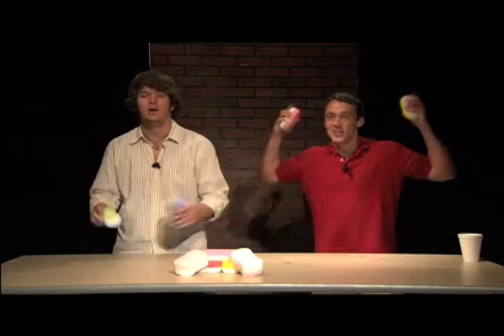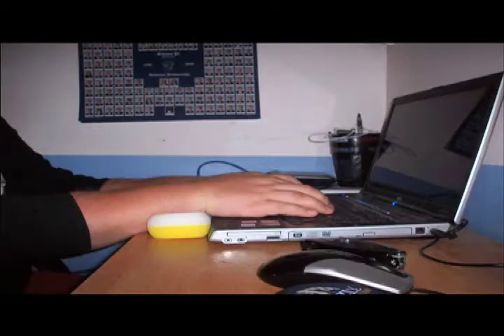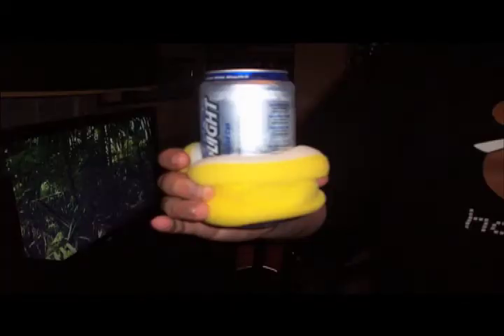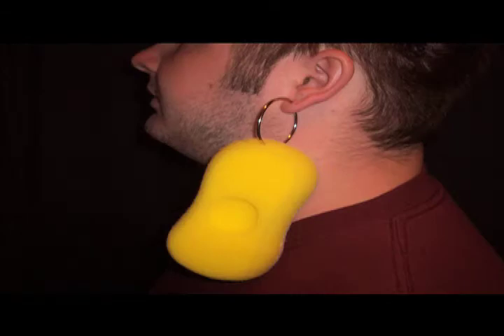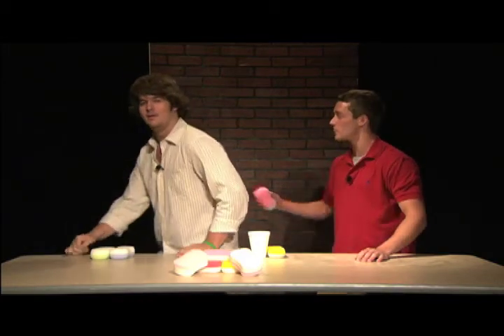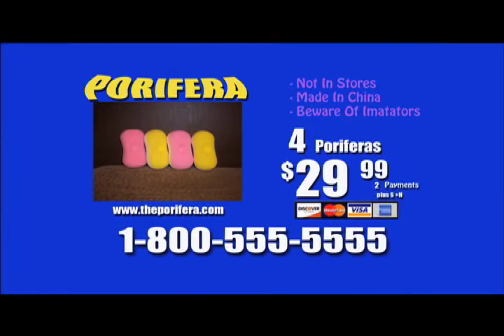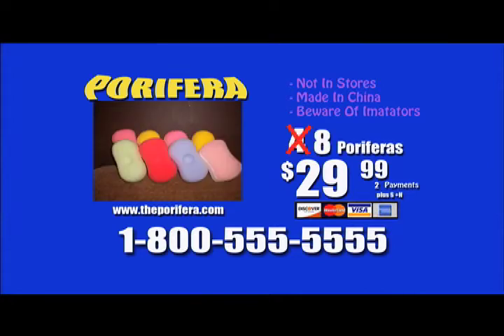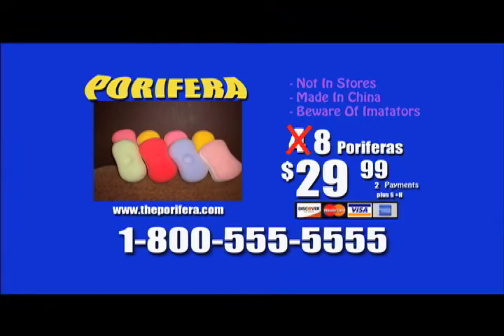The Porifera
The best new product of 2009!